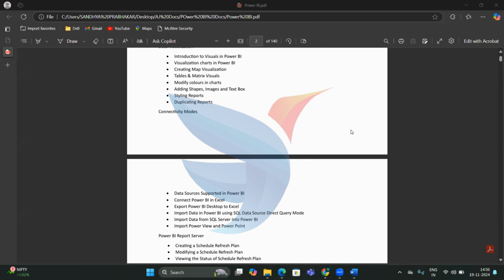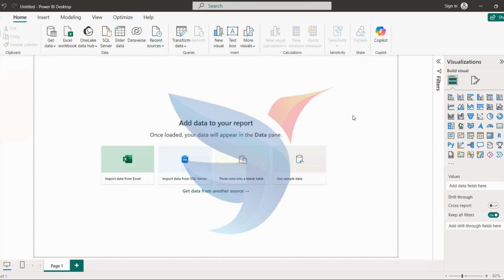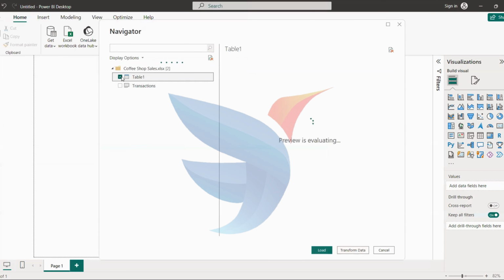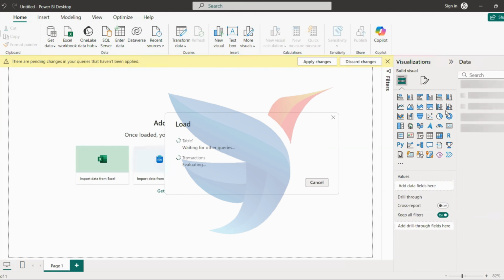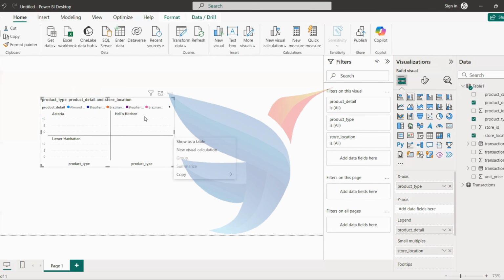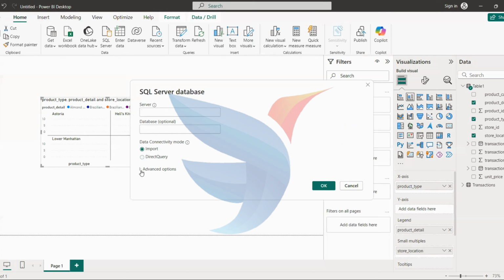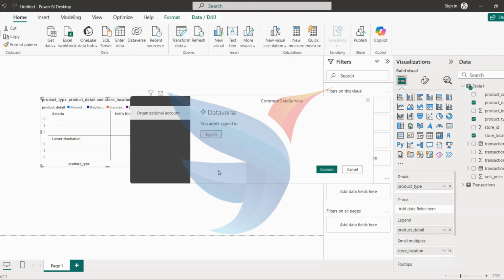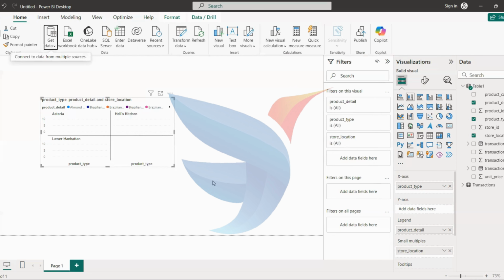PowerBI - Connectivity Modes Demo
**🎥 Power BI Connectivity Modes Demo: Import, DirectQuery, & Live Connections**

In this video, we dive into the **three most common Power BI connectivity modes** and show how to use them effectively:

📥 **Import Mode**
- 🗂️ Learn how to load data into Power BI's in-memory storage.
- ⚡ See how this mode provides high-speed performance for reports.

🔗 **DirectQuery Mode**
- 🔄 Discover how to connect Power BI directly to your data source.
- 🕒 Watch real-time updates reflect instantly in your reports.

🌐 **Live Connection Mode**
- 🌍 Understand how to link Power BI to centralized datasets like SSAS or Azure Analysis Services.
- 🔒 See how this mode ensures data consistency without storing it in Power BI.